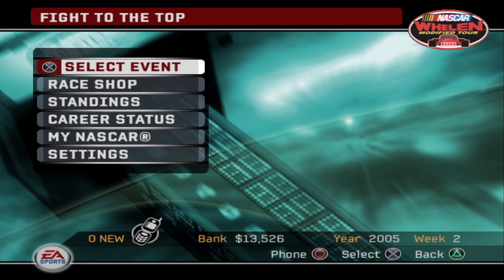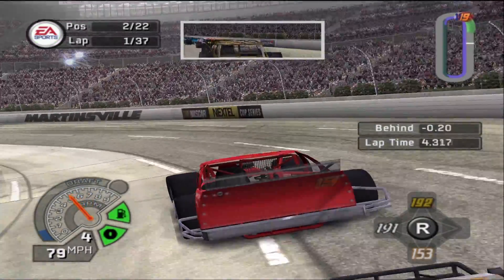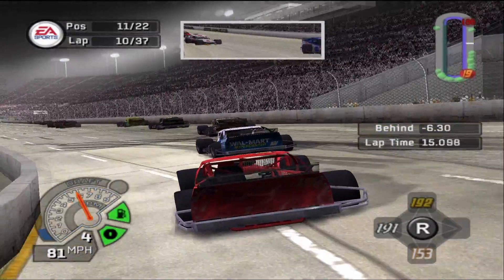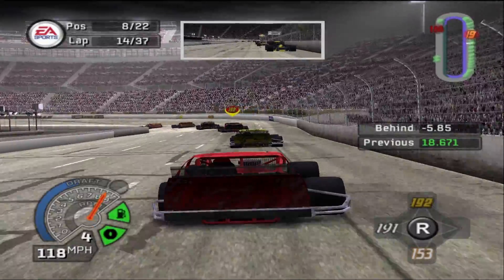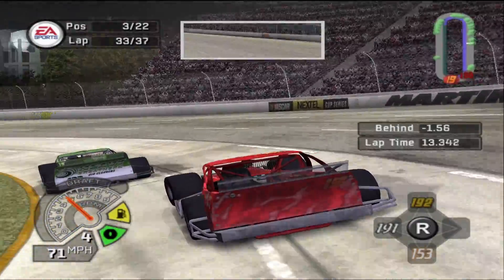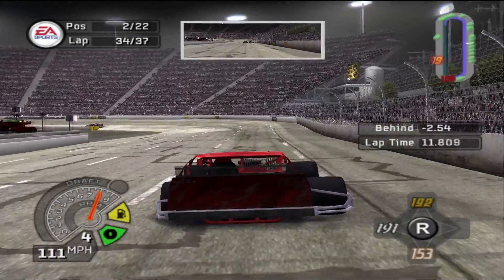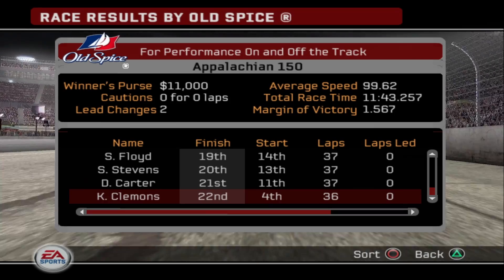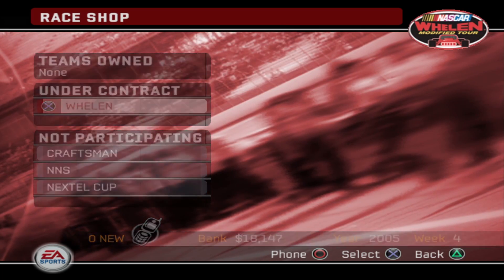Nascar 06 Career Mode Whelen Modified Series: What A Mess. Race #3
Nascar 06 Total Team Control. Race #3 of the Whelen Modified Series.